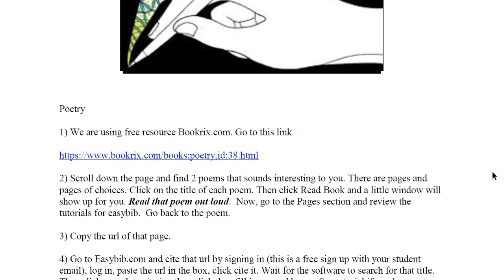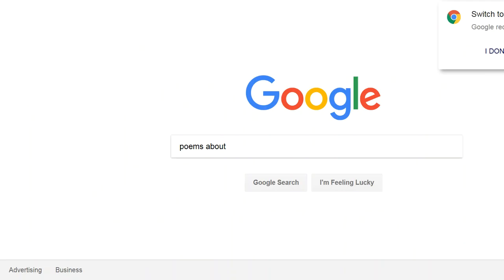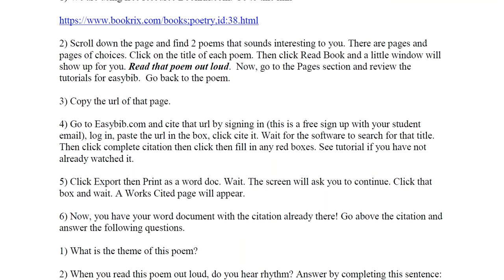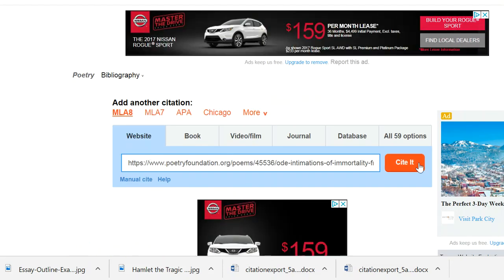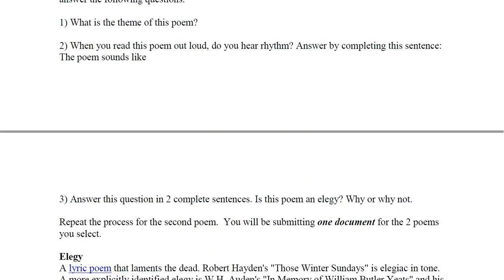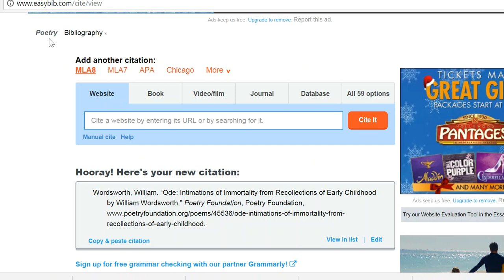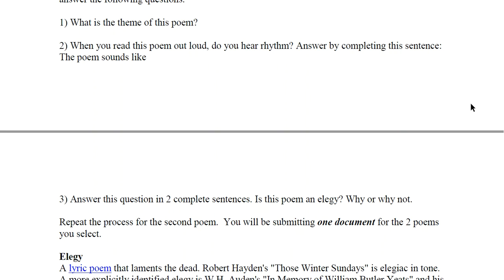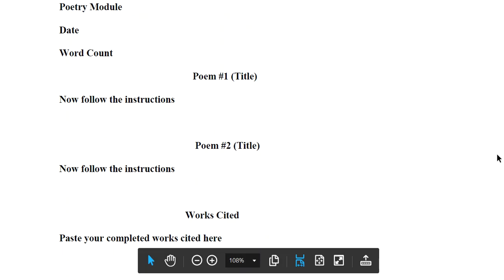Poetry Module Assignment